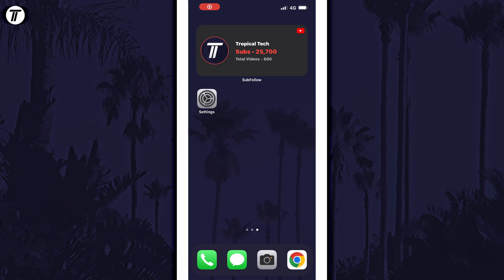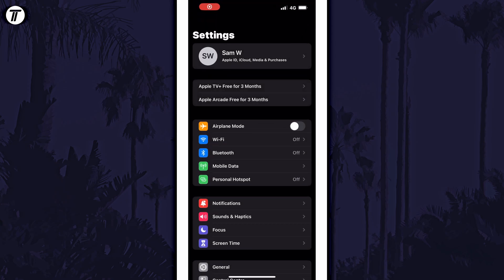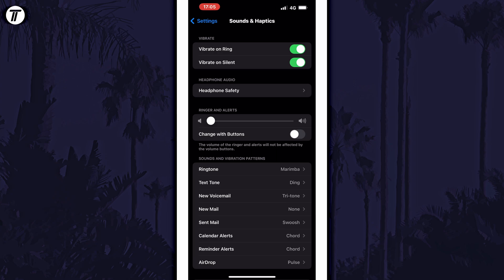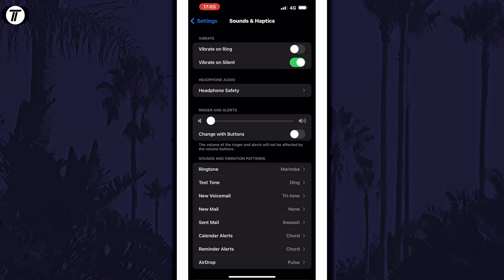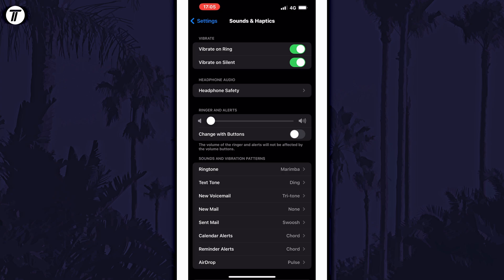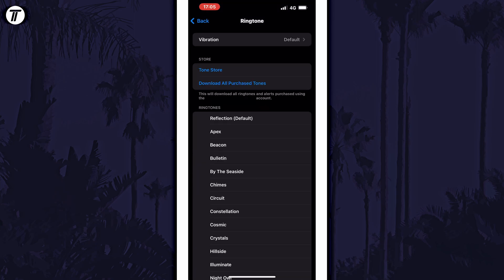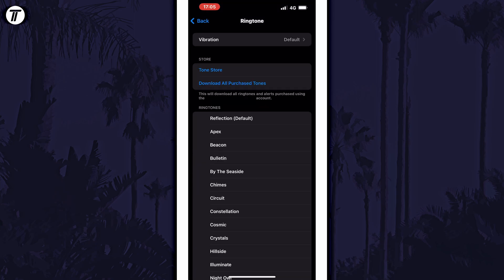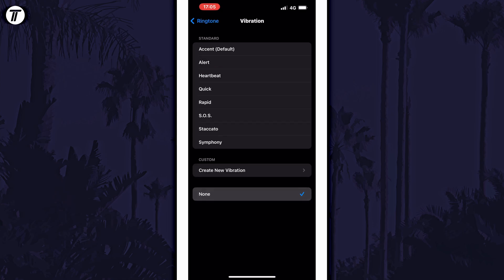How to Enable or Disable Call Vibration on iPhone (iOS)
Want to know how to disable call vibration on iPhone in iOS? This video will show you how to enable call vibration on iPhone or how to disable call vibrate on iPhone. You might want to know how to turn off call vibration on iPhone if you prefer just the ringtone sound. Hopefully today’s video helps show you how to turn off call vibrate on iPhone!

Video Chapters:
00:00 Intro
00:12 Enable or Disable Call Vibration on iPhone
00:48 Outro